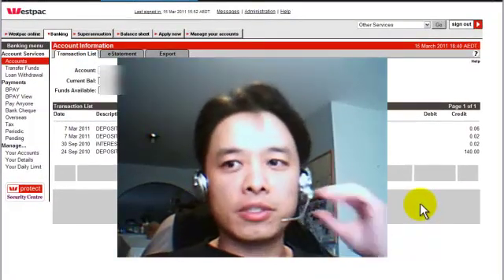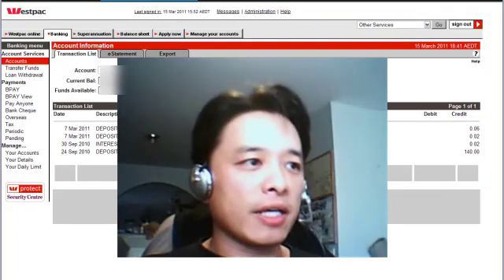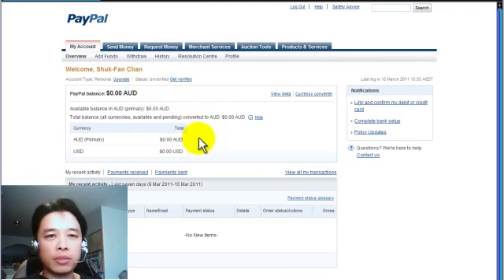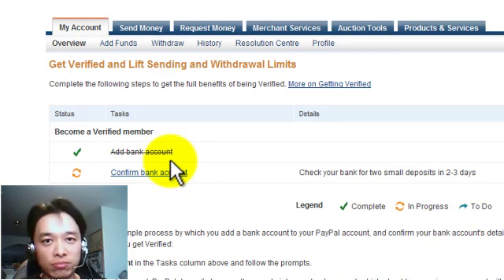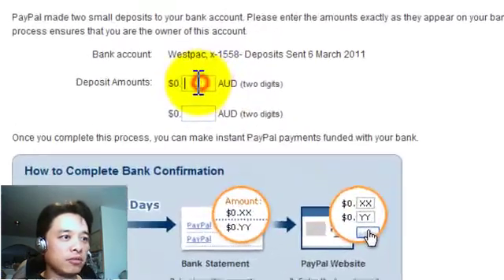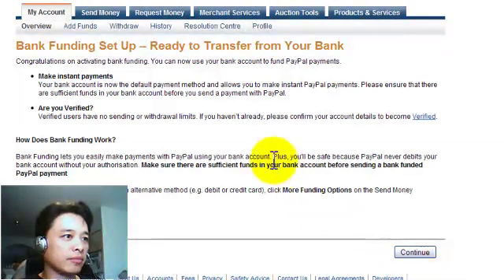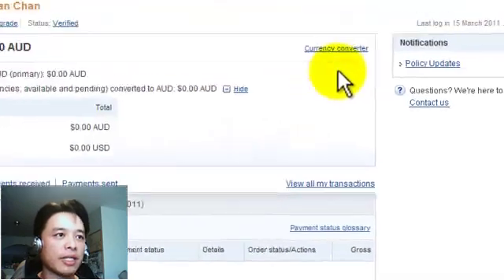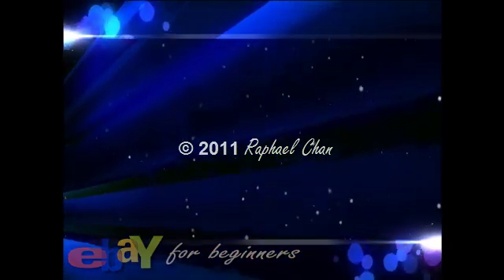How to Verify Your PayPal Account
This quick tutorial assumes that you have already added your bank account details to your PayPal account and have clicked on "Get Verified" to have PayPal make some small deposits in your bank account which you must verify.

If you've selected PayPal as one of your "Safer Payment Methods" as an eBay seller, then verification is a must.

You can then move on to the next step of setting up your eBay seller account and linking it to your now verified PayPal account by listing your first item for sale.